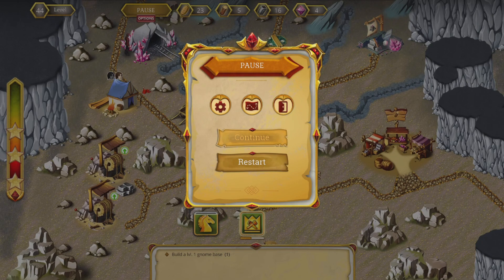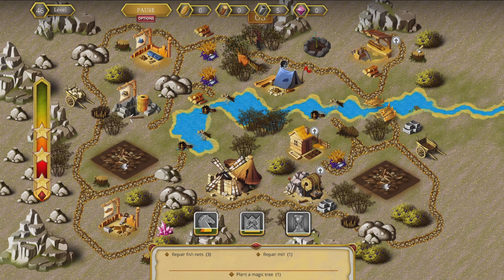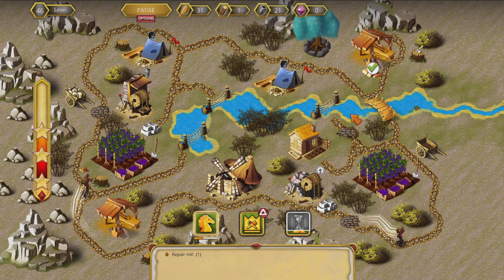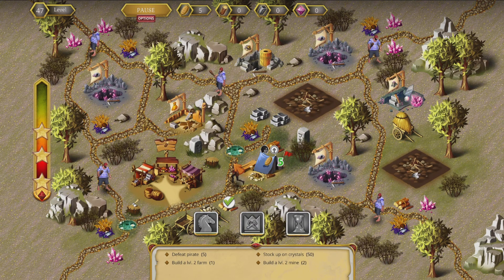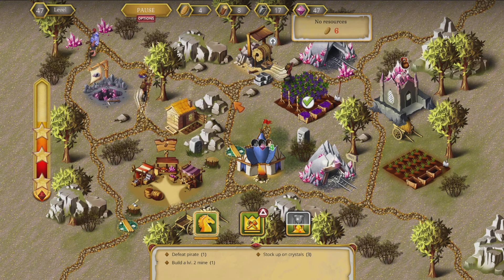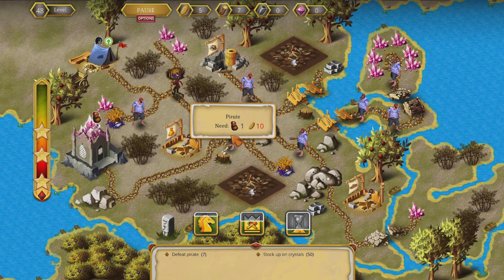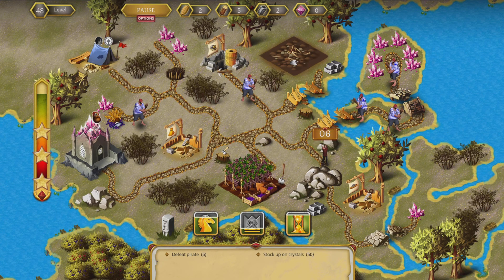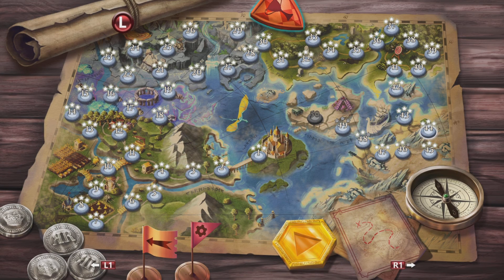Royal Roads 2 The Magic Box #11: Lv 46 - 48. Scare more Pirates and collect more resources.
Bandits land. Pirates water. Nvm lol.

Royal Roads 2 The Magic Box is a strategy puzzle indie game made by 8Floor.